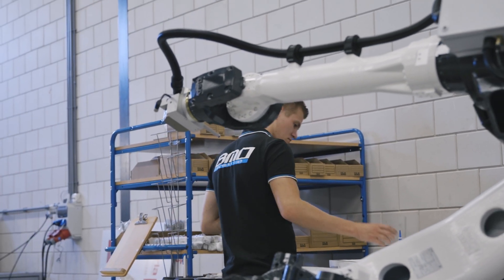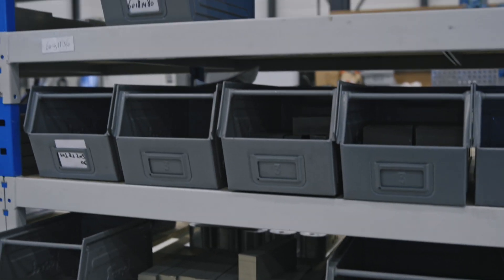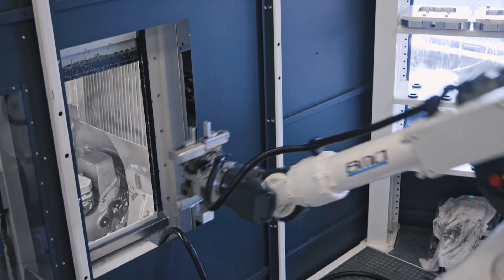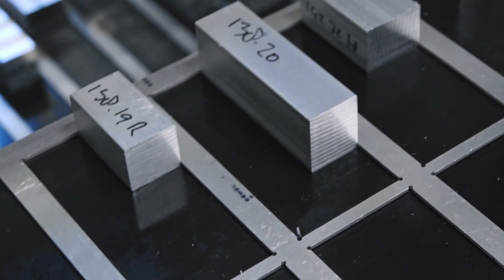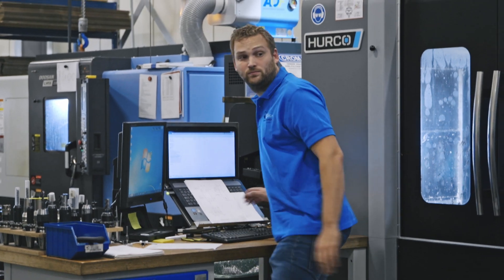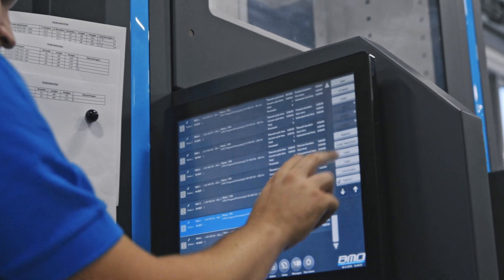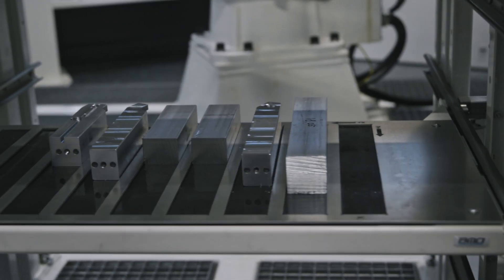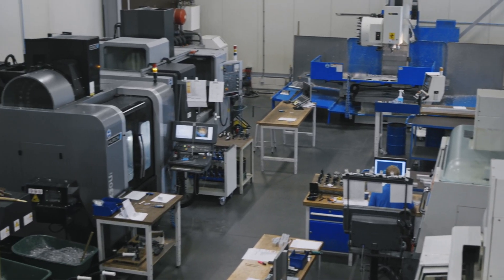Industrial Automation: Hurco & BMO Automation - Getech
Hurco continues to partner with companies like BMO Automation because we know that today's modern machine shop needs turn-key solutions to help fight the skills gap. Many of the protocols, technologies, industry standards, etc... that comprise modern manufacturing technology were quickly adopted and developed in Europe because they simply don’t have enough people to fill manufacturing positions. The same skills gap that prompted Europe to quickly develop and adopt these automation technologies is starting to appear in machine shops in the United States as well.

Industrial Automation today is not only for high volume/low-mix production that requires massive amounts of money, time, and resources. Today, IIOT, Industry 4.0, and CNC machine tending automation are readily available for all shop operations, no matter the scale. For more information on how Hurco CNC and our automation partners can help you visit us at our website.